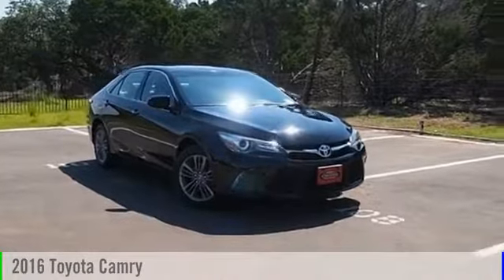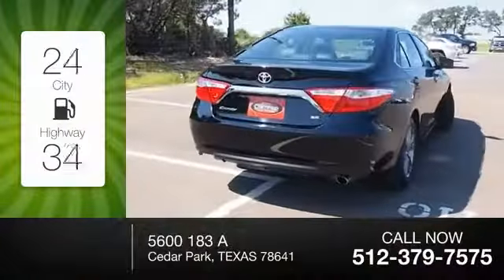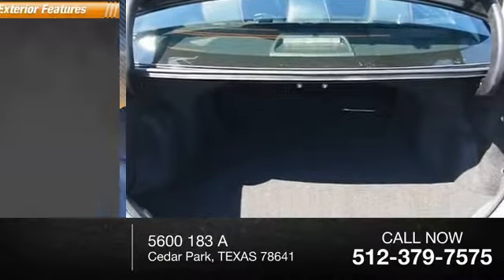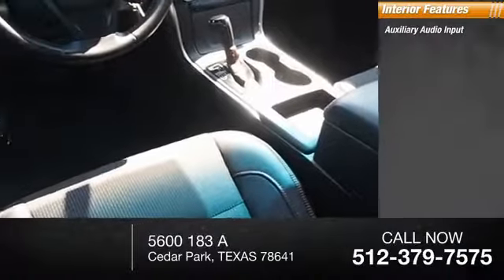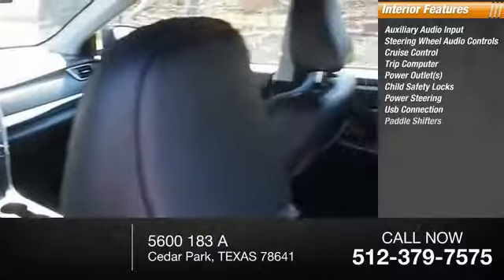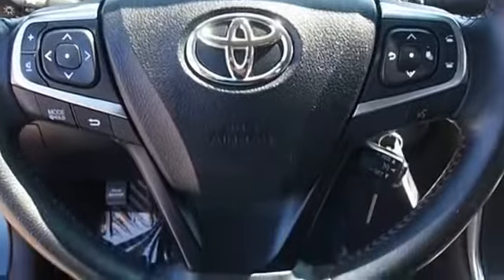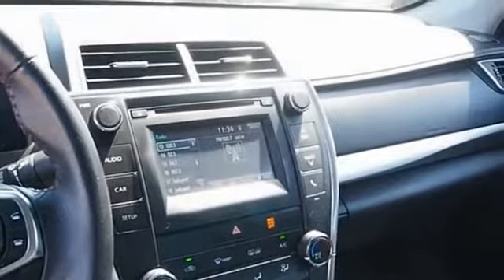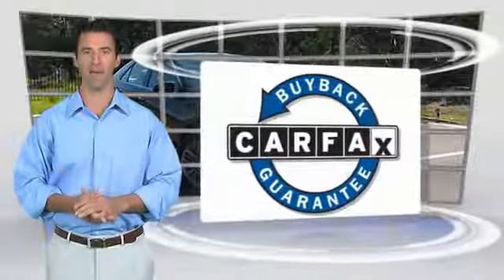2016 Toyota Camry Cedar Park TEXAS 000P1377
2016 Toyota Camry SE